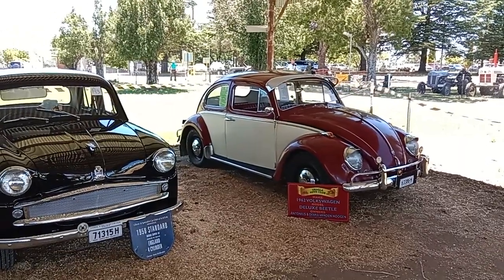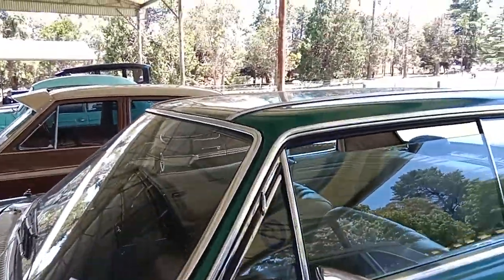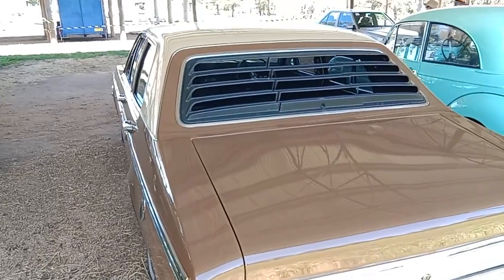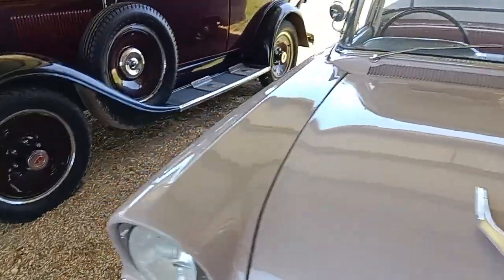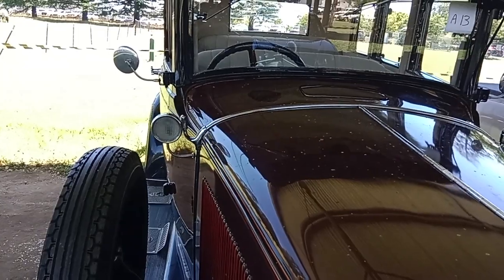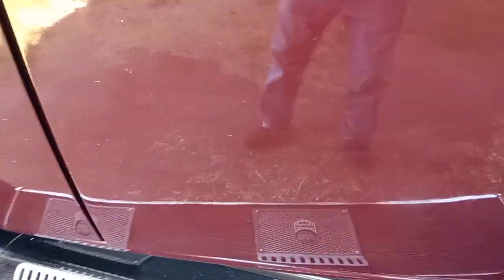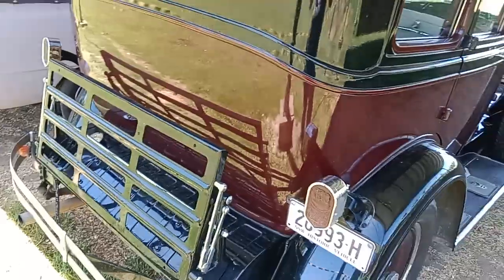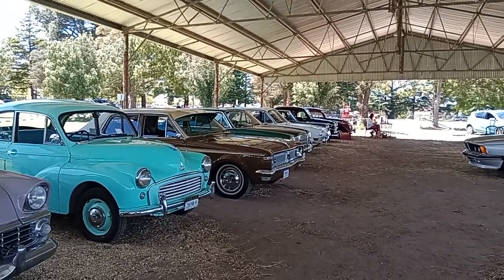Graham Paige feature car rare and interesting motorcars Uralla show 2023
The Uralla show has a Show n Shine and in 2023 the cars outshone the motorcycle section . Here is a short view of the most interesting vehicles